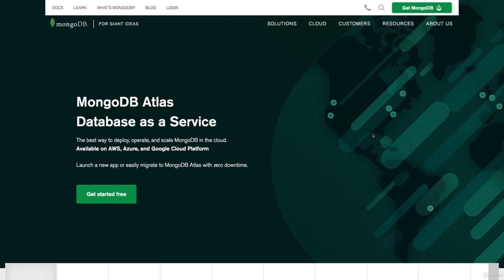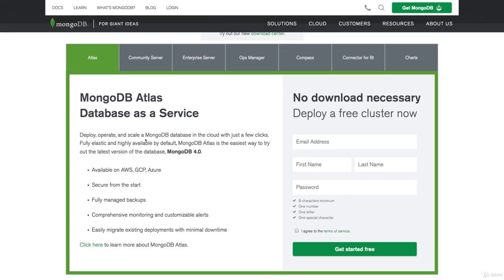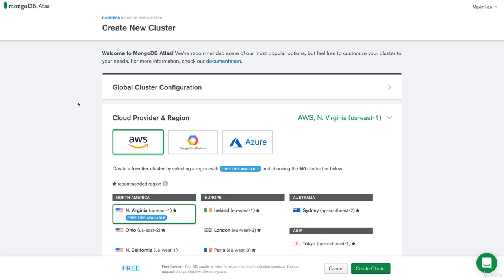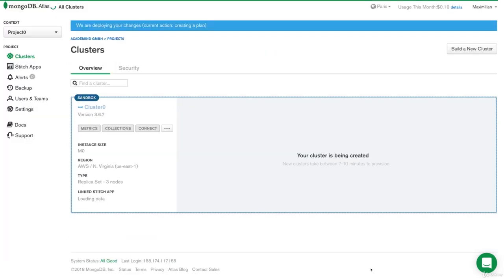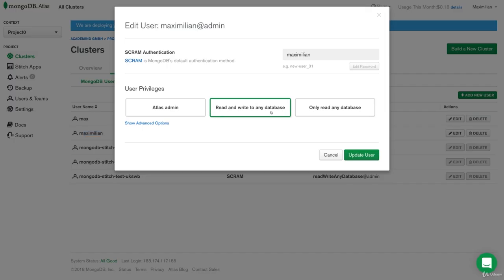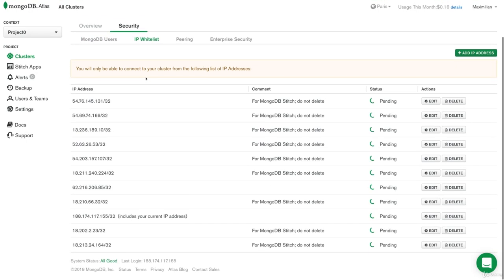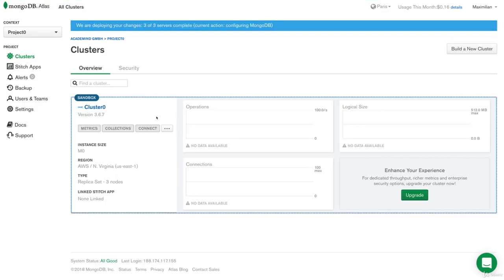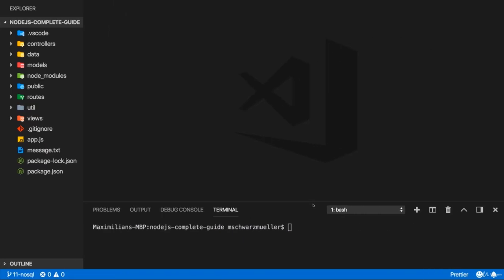004 Setting Up MongoDB